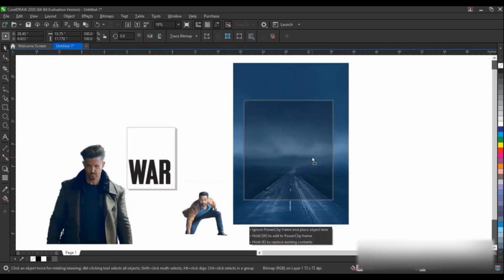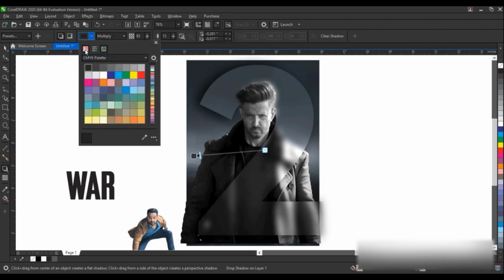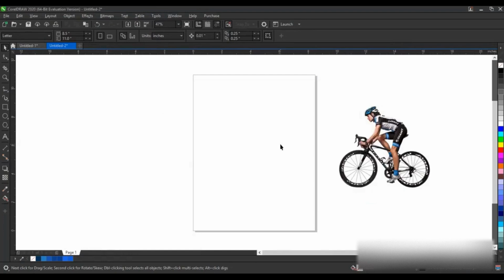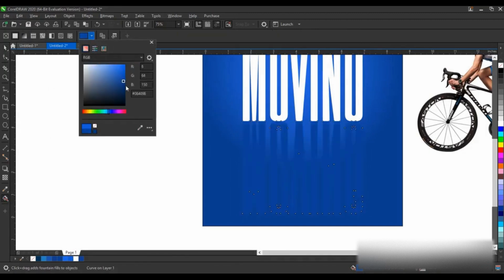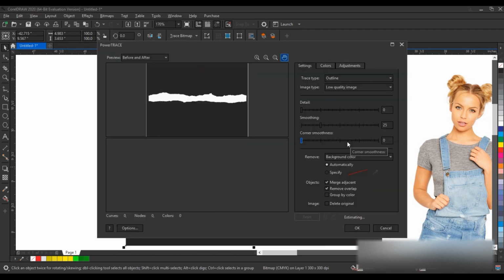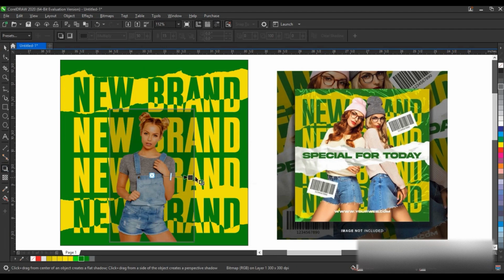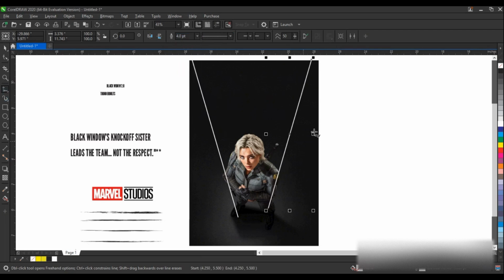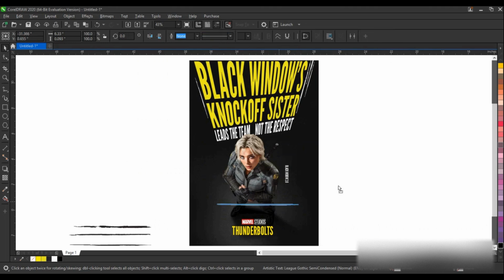Coreldraw Best Tips & Tricks for Experts & Beginners - Ahsan Sabri